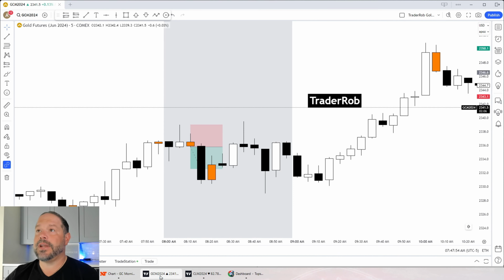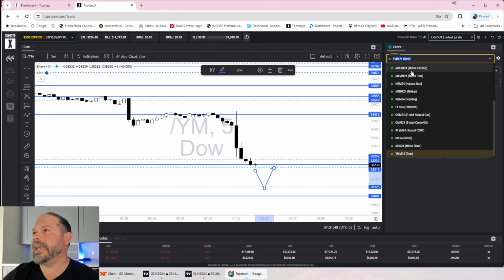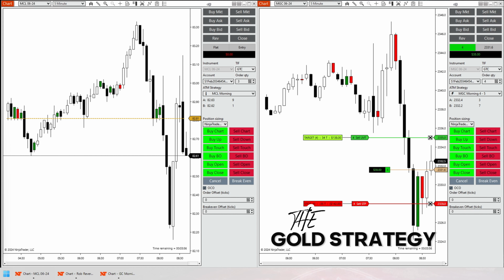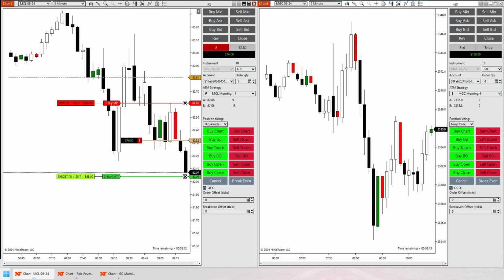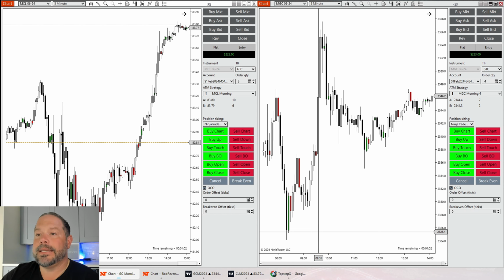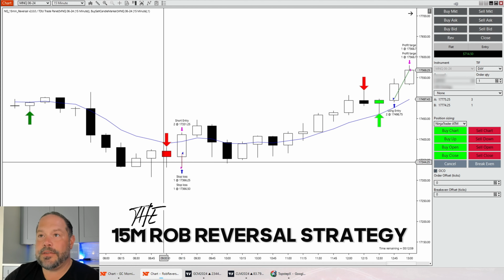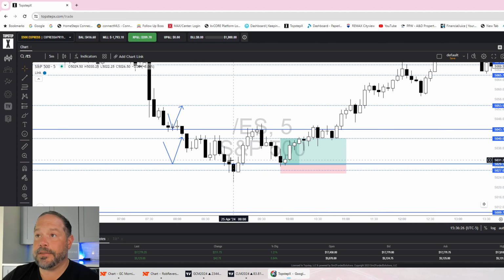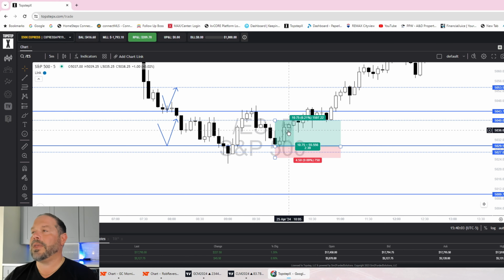Had My Personal Best Trading Day in 2024 Today with over $700 in the Green!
Days like today is what keeps us in the business of day trading the futures market! Watch me map out my levels in the morning and coming up with a solid game plan for the day.